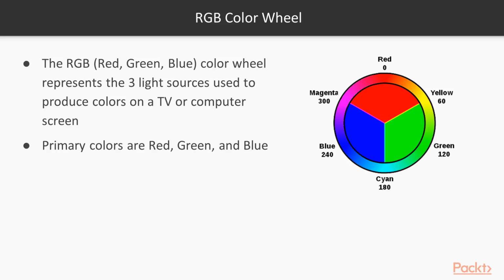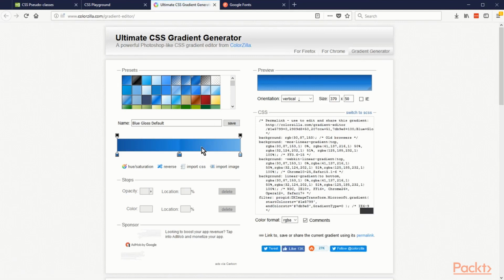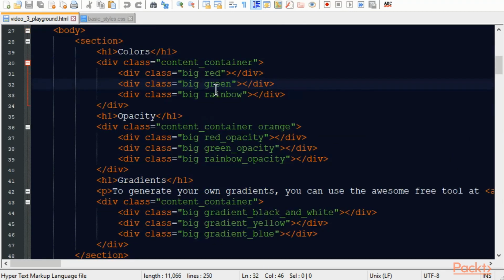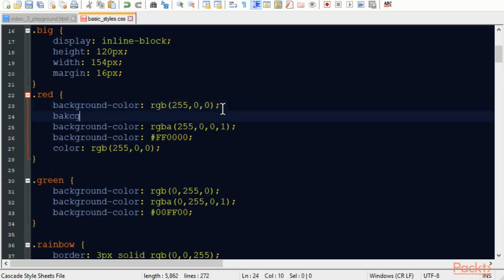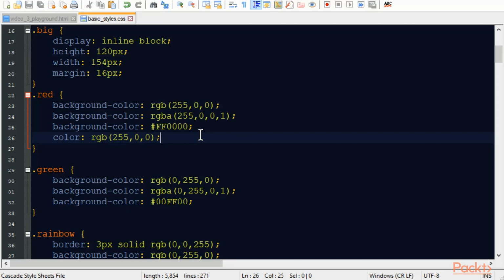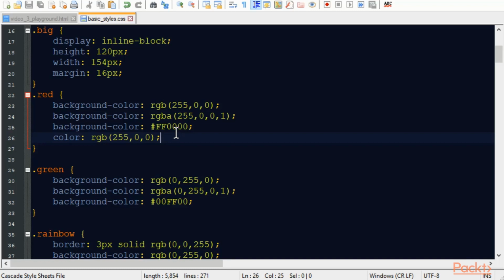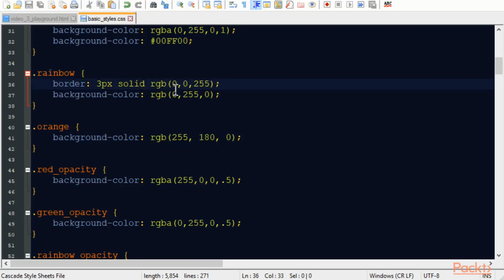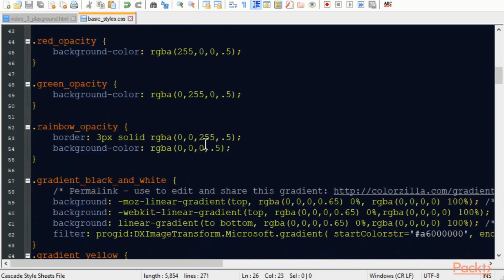Practical HTML and CSS: Colors|packtpub.com